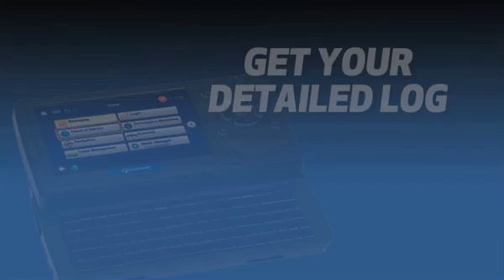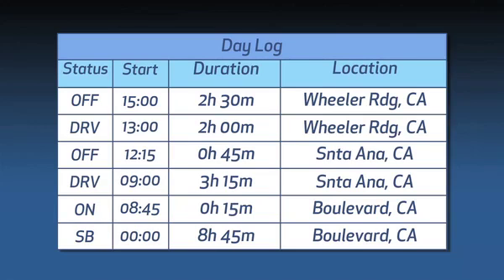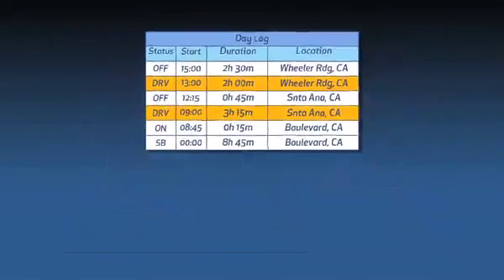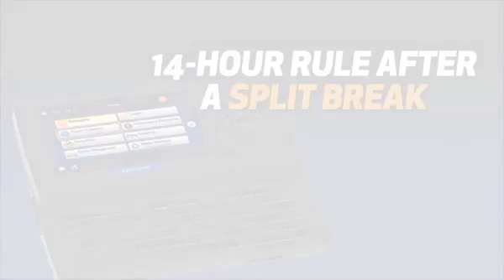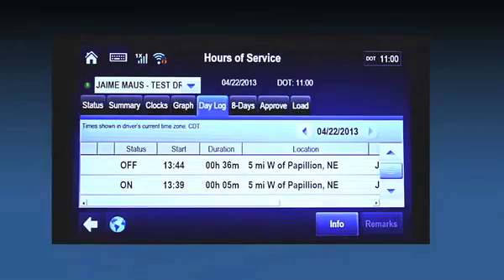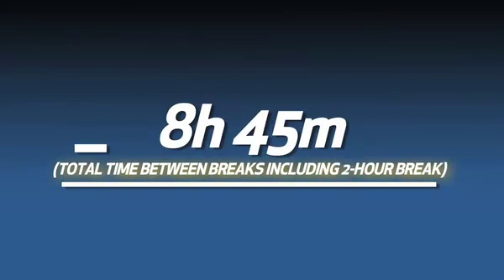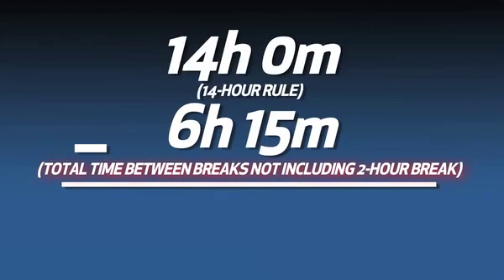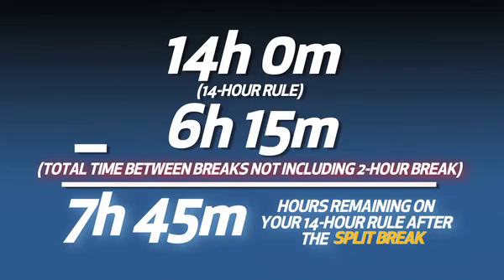COMPLIANCE FIX PT3 SD